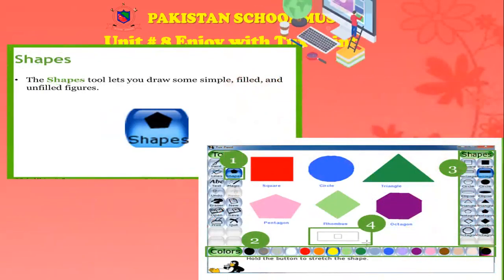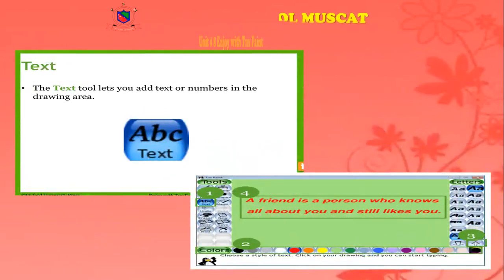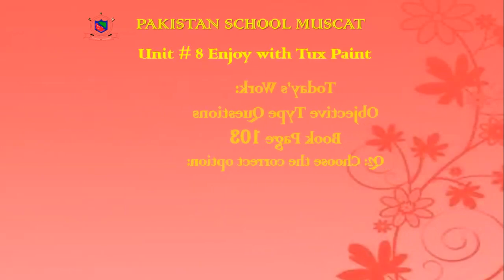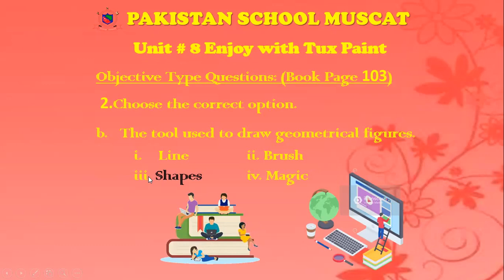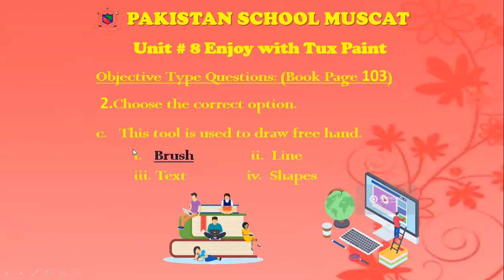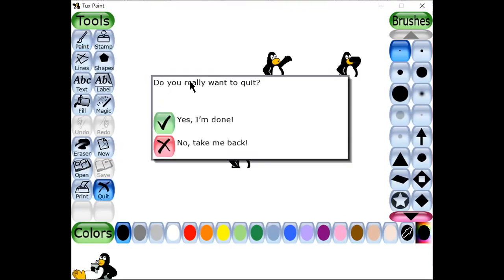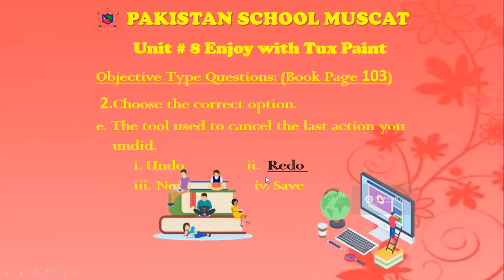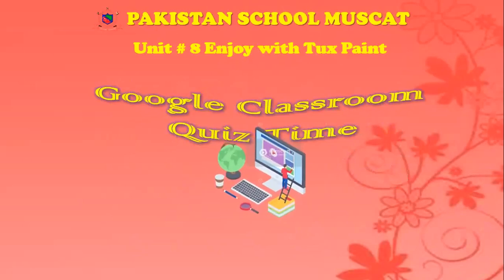Grade 3: Computer Science Unit # 8 Enjoy with Tux Paint (Q2: Choose the correct option)